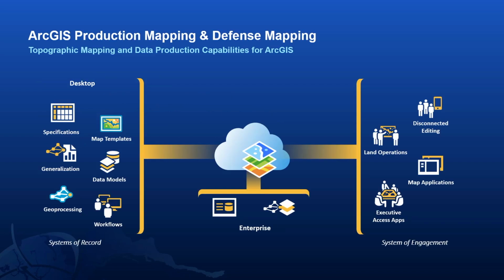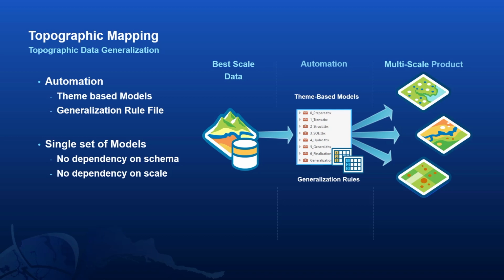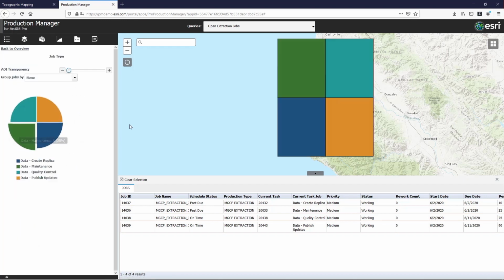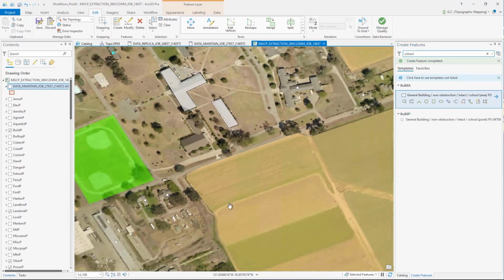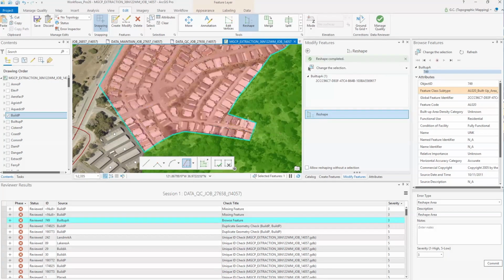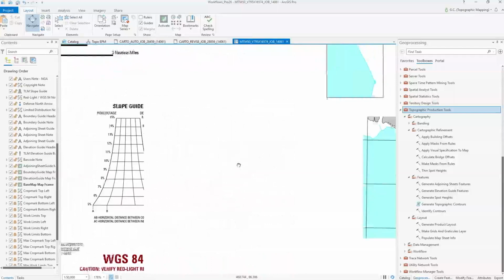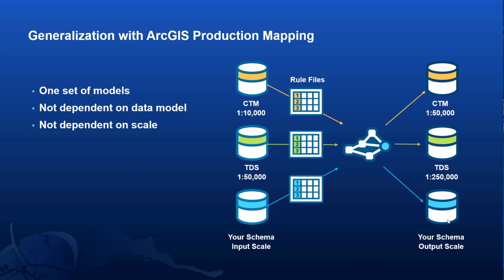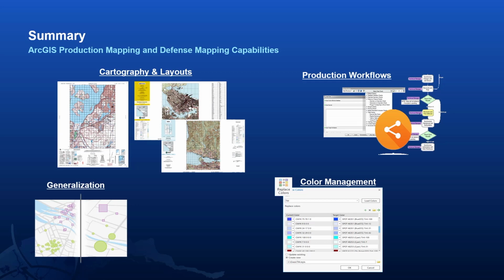ArcGIS Production/Defense Mapping: An Introduction to Topographic Mapping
This session will introduce you to ArcGIS Production Mapping and ArcGIS Defense Mapping extensions in ArcGIS Pro and how you can leverage them to efficiently and cost-effectively produce standardized data with exacting quality and output requirements for end-to-end production workflows. Whether you are new to this extension or a longtime user, you should attend to learn how to implement an efficient production environment in ArcGIS Pro and what's new in the latest release.